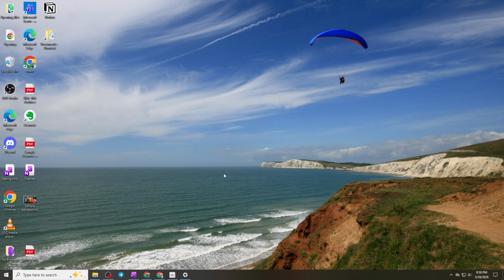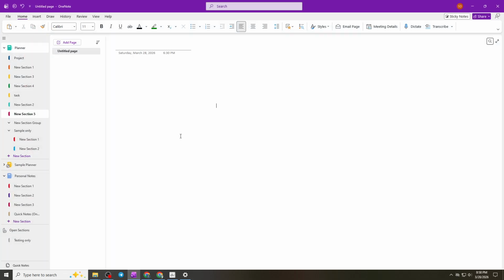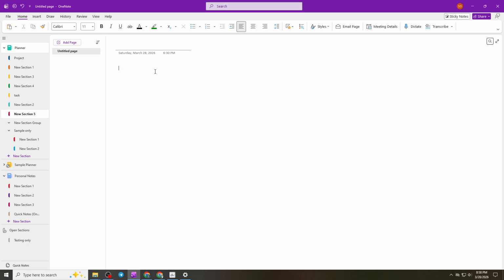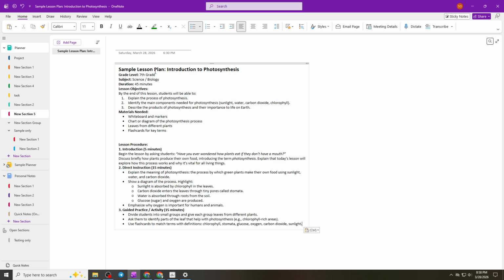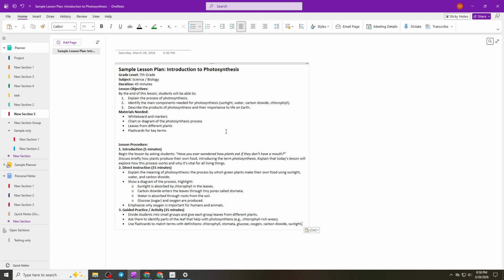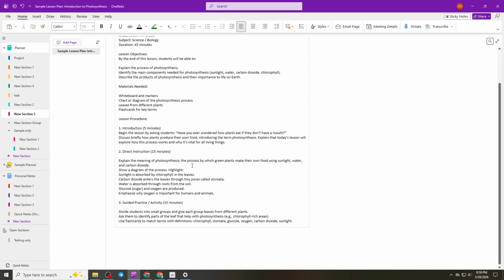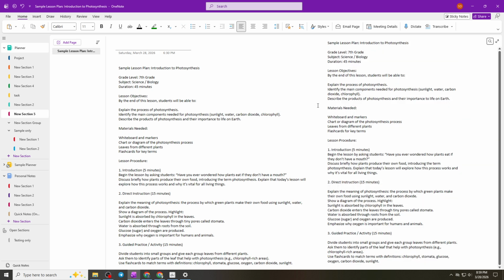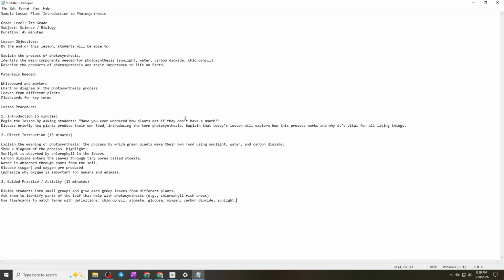How To Get Normal Copy/Paste In OneNote (Text Only Paste) [2026 Guide]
In this video, we dive deep into getting normal copy-paste in OneNote with a focus on text-only pasting. Whether you want to remove formatting when pasting, simplify your notes, or improve workflow, this tutorial covers everything you need to know to paste text cleanly and efficiently.

By the end of this video, you'll have the skills to paste text without extra formatting in OneNote, keeping your notes neat and organized.